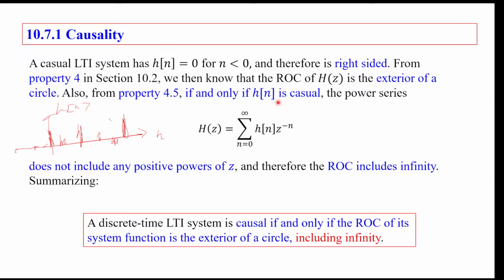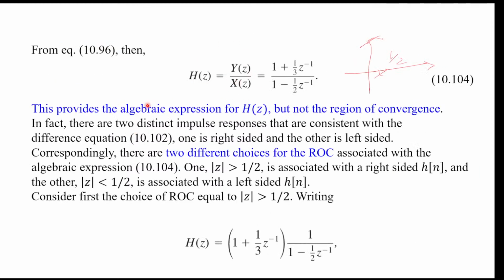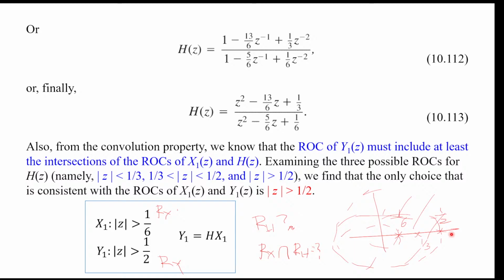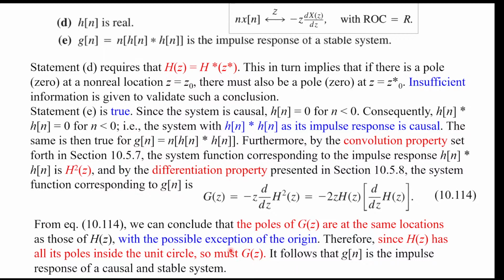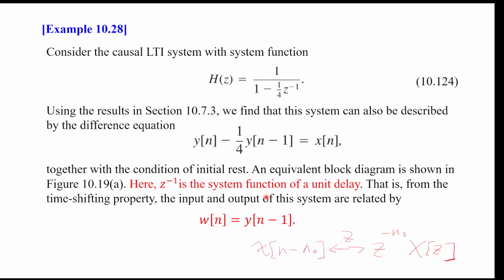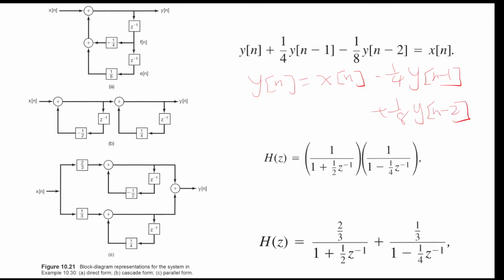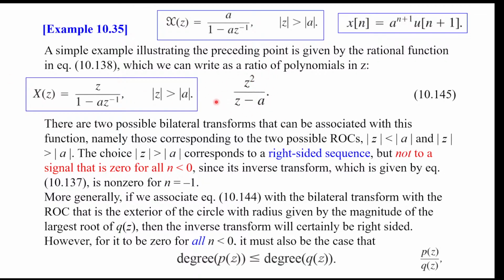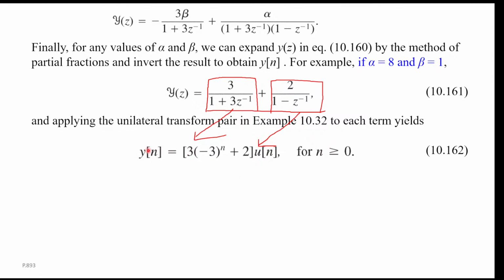2025-5-22 z-transform properties and unilateral z transform